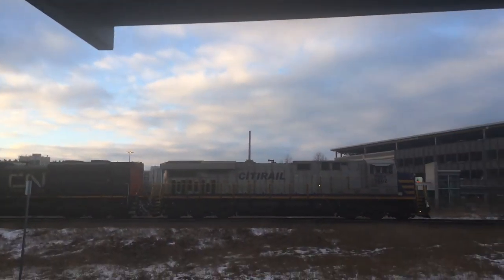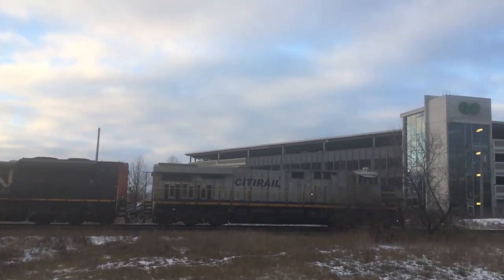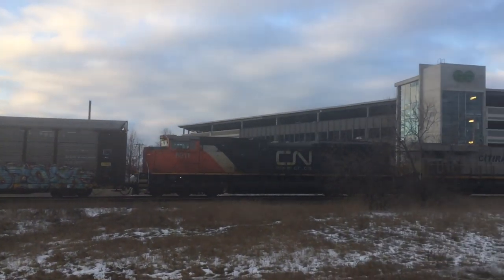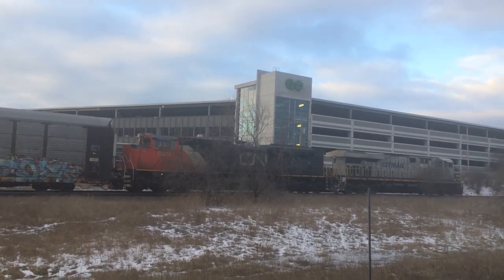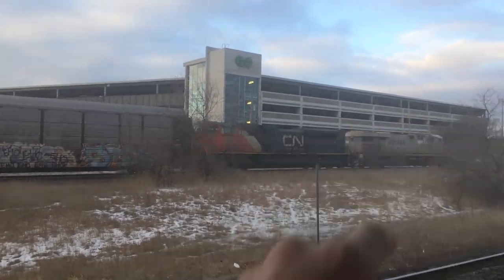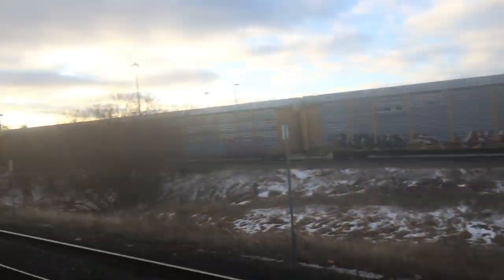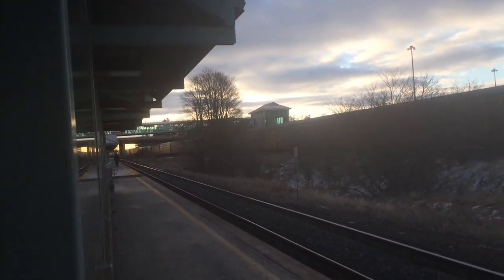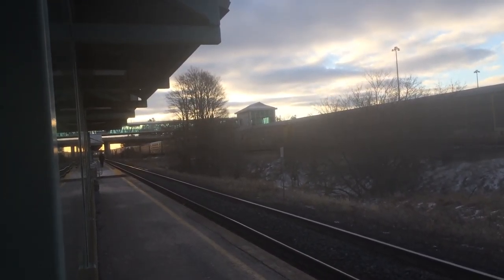Passing CN Rail Mixed Freight Train at Whitby Station (March 12, 2019)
This was an “unusual” sight for me at first with a Citirail ES44AC Locomotive. After doing a little research about “Citirail” (actually Citicorp Railmark Incorporated trading as Citirail Express or CREX) … this is a leased Locomotive for CN Rail. Believe it or not with researching about this, this is an actual subsidiary of Citibank, National Association! Formerly known as Citicorp Aerolease.
So… a financial service corporation that leases transportation vehicles such as train locomotives?
Why not? Very interesting!

 There are currently 25 being used for CN Rail as of now until their new GEVO units arrive.

Citirail 1502 (Leased ES44AC Locomotive)
CN 8911 (EMD SD70M-2)